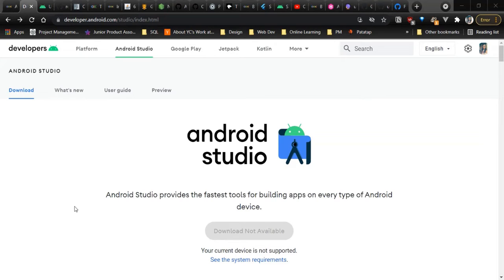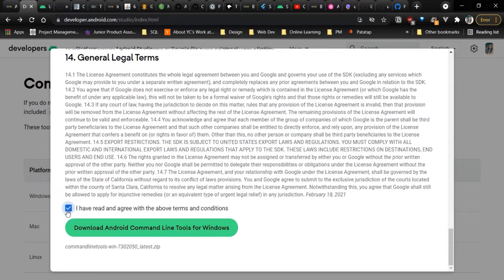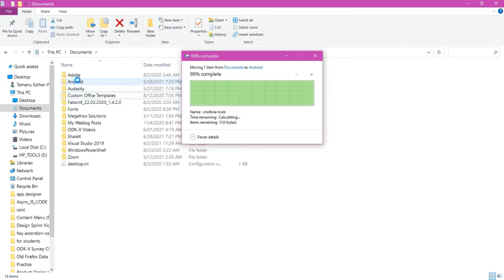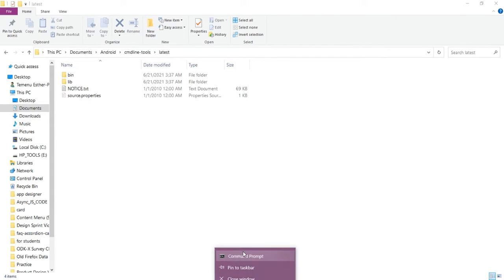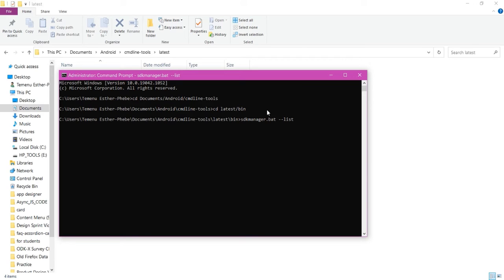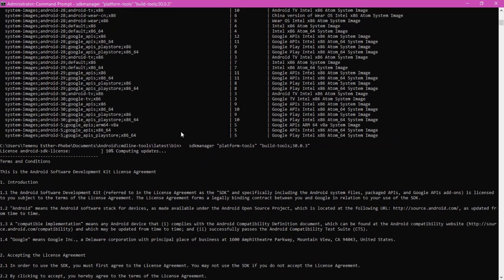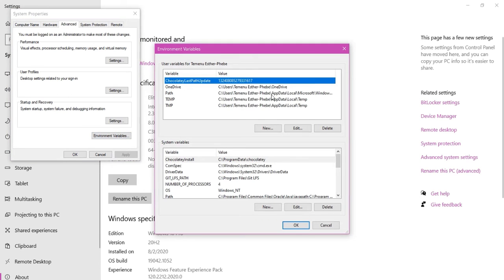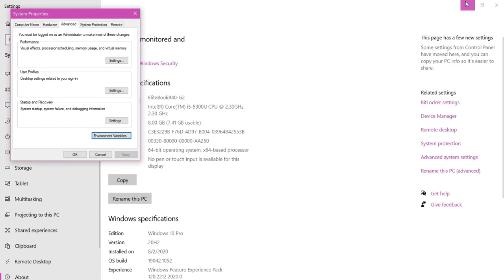Android SDK - Command line tools Installation (Detailed)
More details on the Application Designer prerequisites

Want to contribute to ODK-X Tools, read our contributors guide and choose from our ever growing issues queue

If you have any questions concerning ODK-X Tools, you can ask them on our amazing community forum We'll typically get to your questions in 30 minutes.